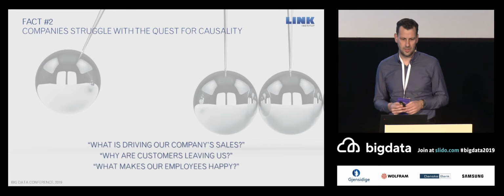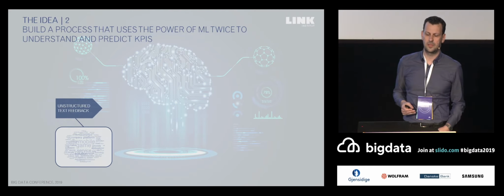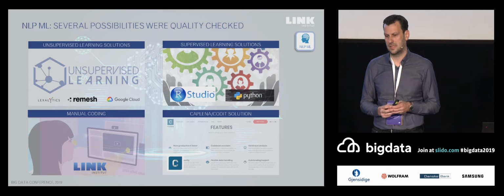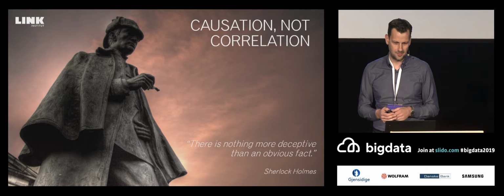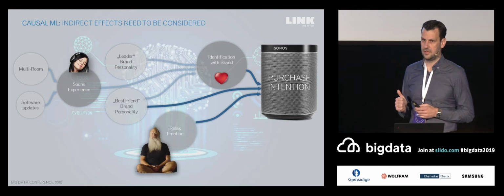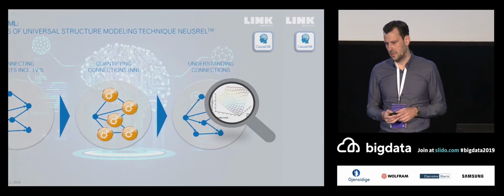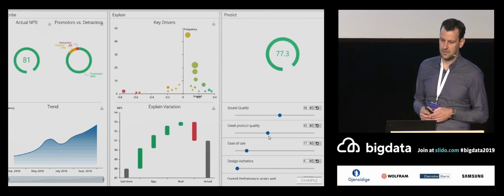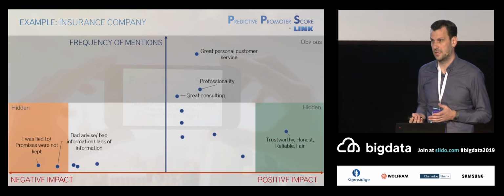Turning a Wasting into a Learning Culture by Stefan Reiser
Join our next Big Data Europe conference on 22-25 November in 2022 where you will be able to learn from global experts giving technical talks and hand-on workshops in the fields of Big Data, High Load, Data Science, Machine Learning and AI. This time, the conference will be held in a hybrid setting allowing you to attend workshops and listen to expert talks on-site or online. Turning a Wasting into a Learning Culture - Combining NLP and Neural Networks to truly Understand and Predict Customers' Behaviour by Stefan Reiser